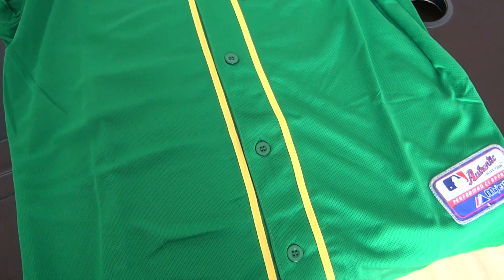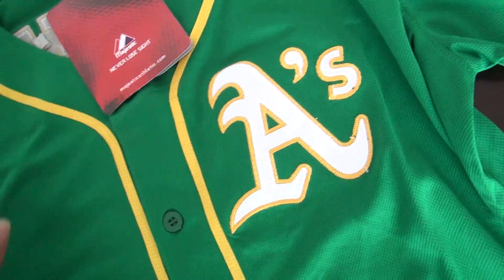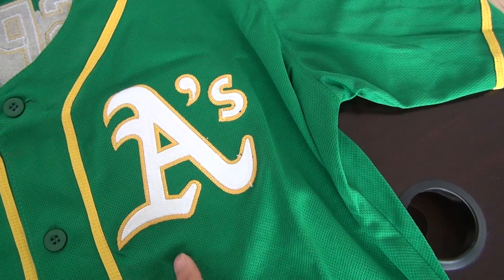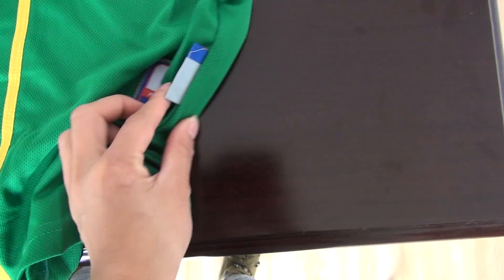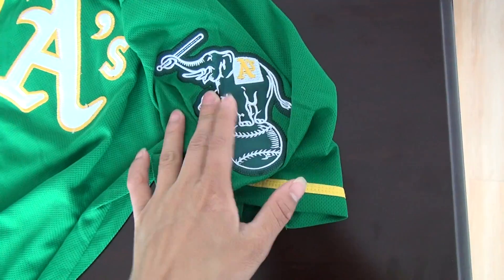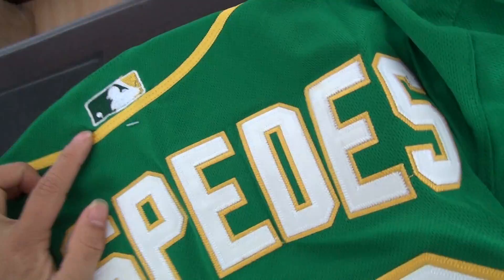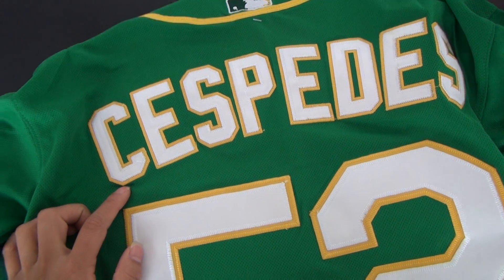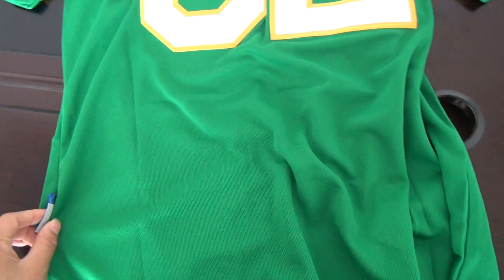MLB Oakland A's #52 Yoenis Cespedes Green jersey